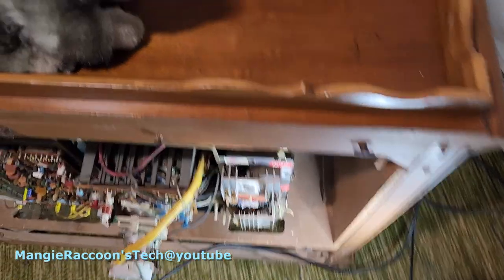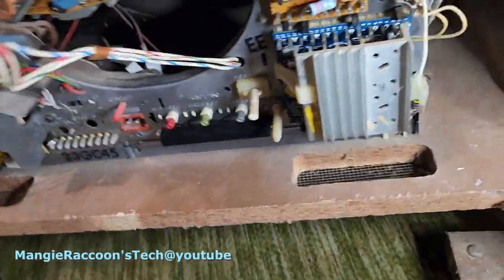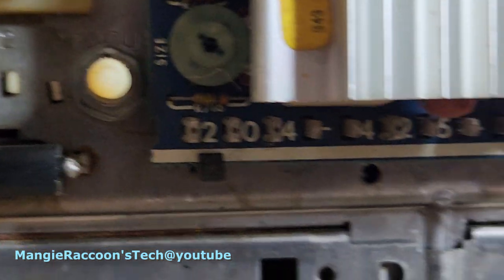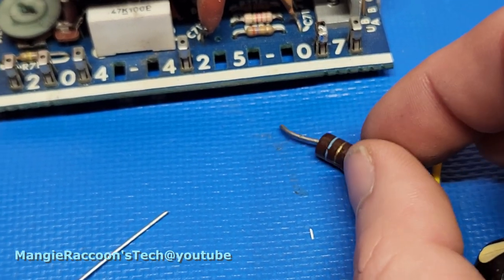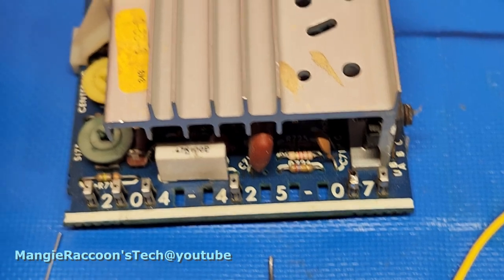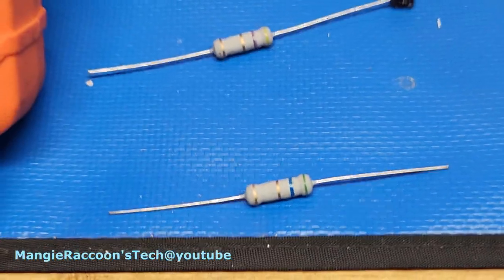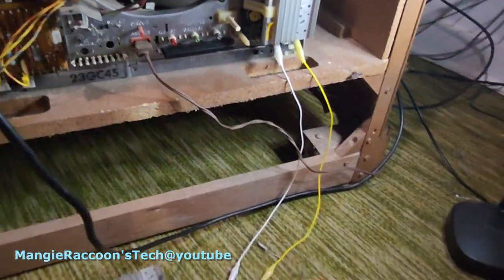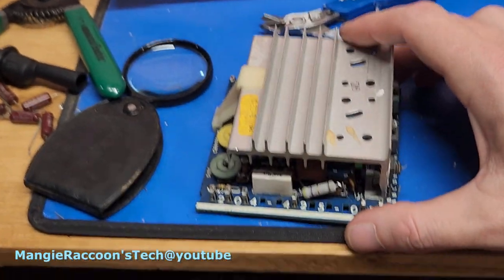1976 Zenith Vintage Chromacolor II Console Television Repair PT 4 of ?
Trying to figure out and fix a vertical modification on the 1976 Zenith Vintage Chromacolor.
I believe I was wrong on this repair/modification on the vertical board. Think I may have found the where the actual problem may be. Will do an update video once I get the set working again to test out this theory.
Model G4547M Chassis 23GC45